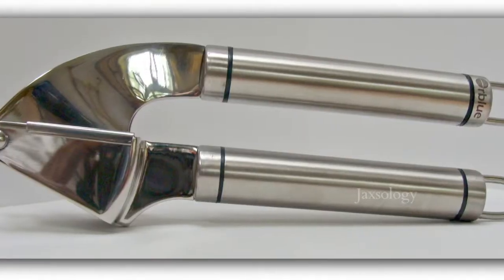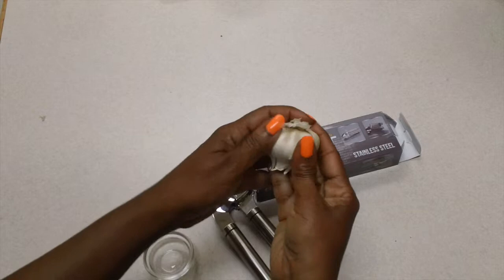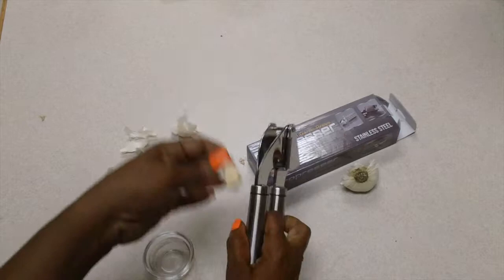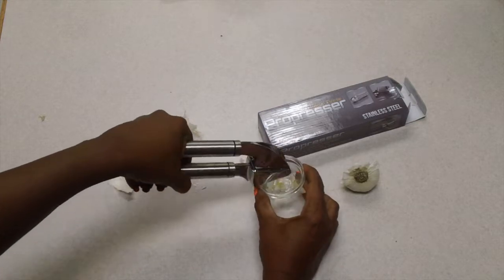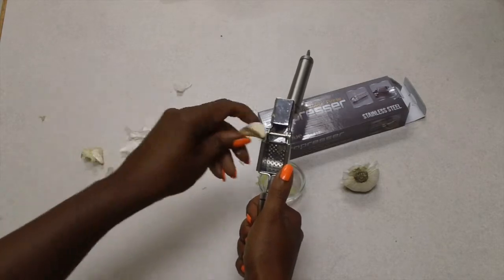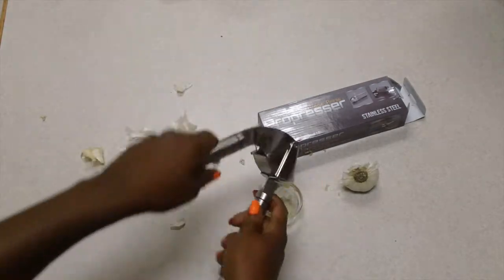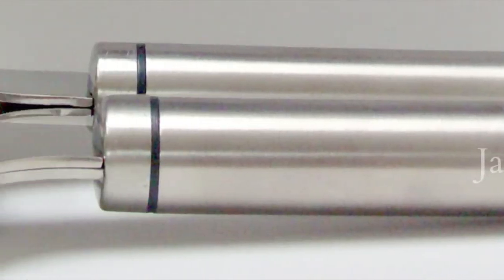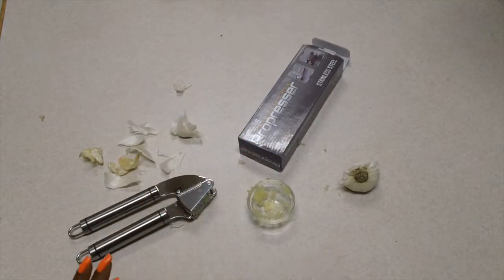Propresser Garlic Press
FOLLOW on Twitter @Jaxsology

One of the best garlic presses you will ever find.  Quality craftsmanship stainless steel. Every cook should have one in their kitchen.
The Professional Garlic Press Propresser by Orblue at Amazon